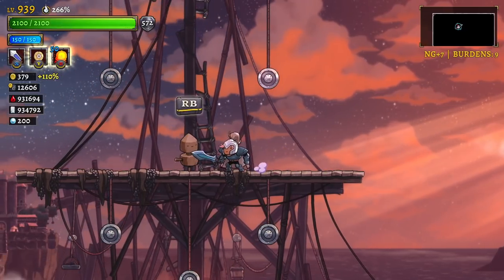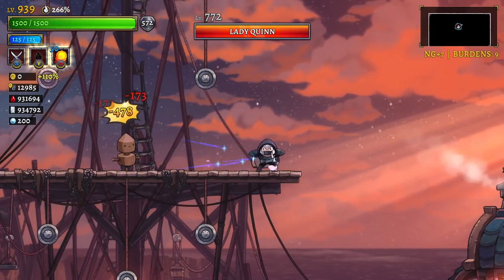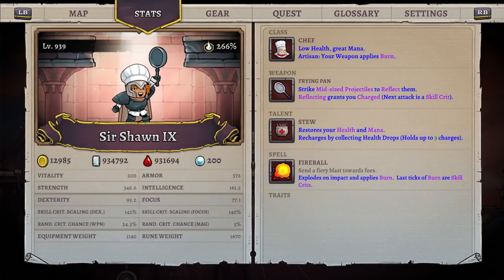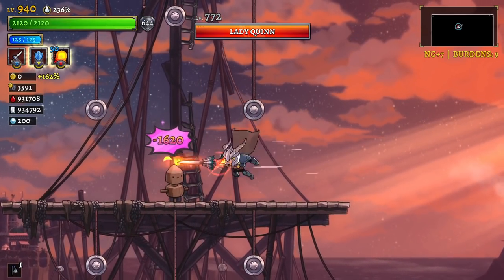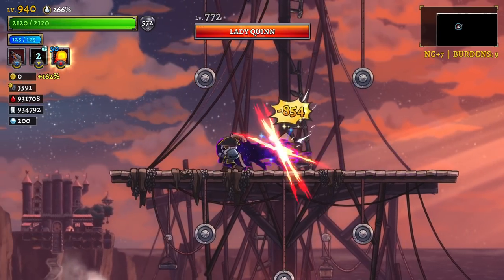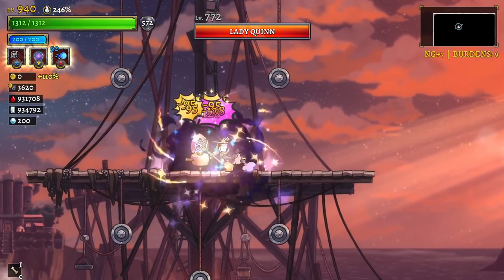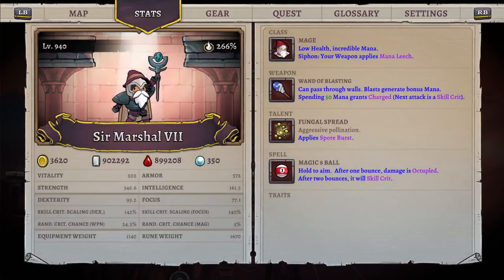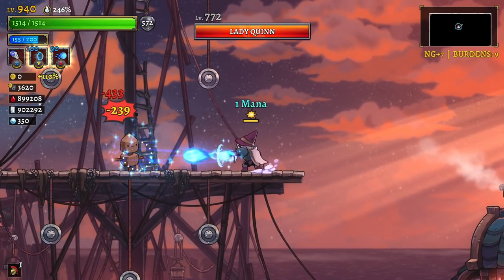ALL Classes! ALL Weapons! ALL Spells! | Rogue Legacy 2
Rogue Legacy 2 is what you'd get if you mashed Rogue Legacy and a sequel together. Every time you die, your children will succeed you, and each child is unique. Your daughter might be a Colourblind Archer, and your son could be a Pacifistic Chef. Either way, one of them is getting conscripted.

Or from my Nexus if you wanna help me (steam key)

Toppest of the toppest Patreons:
abrazite
Xieroeh
Beaniiman
Nicol Bolas
Tulli
DJ SOUTHPAW
cparks1000000
Maxter1o2
Konope